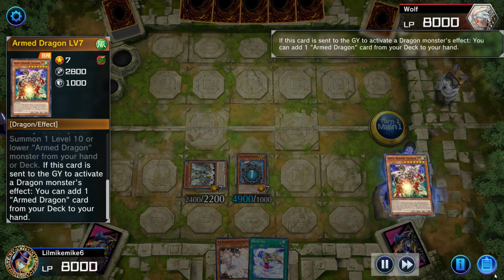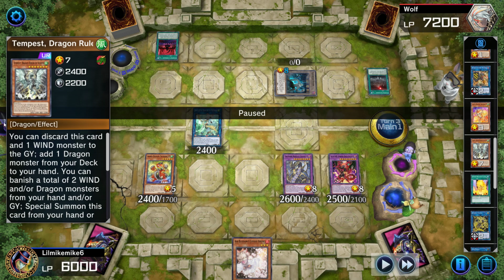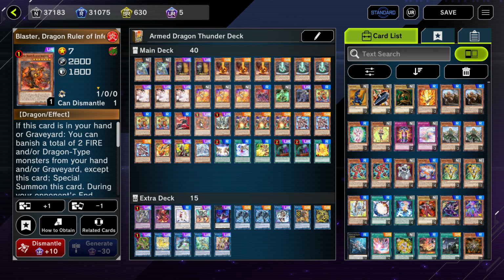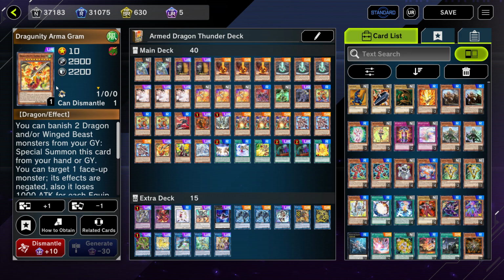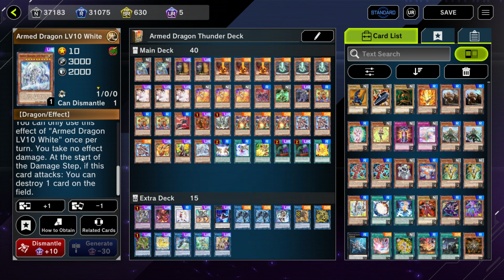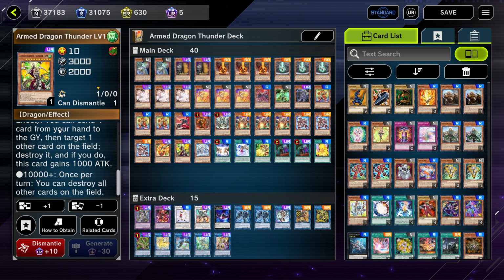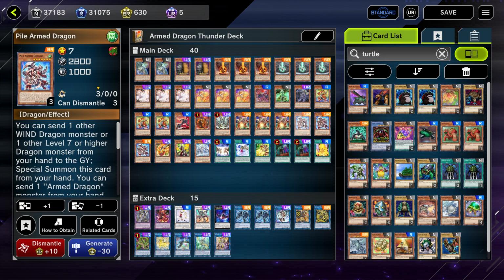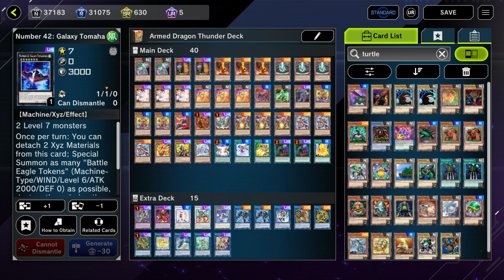This Unused Deck Is Top Tier | Yu Gi Oh! Master Duel